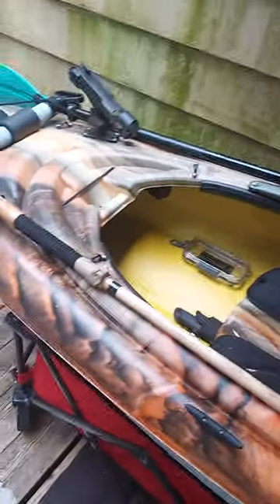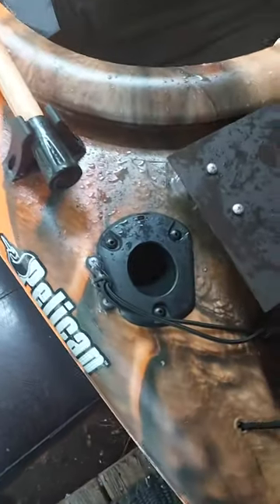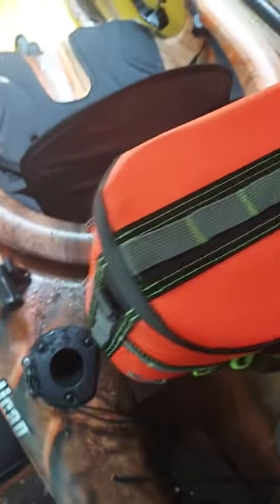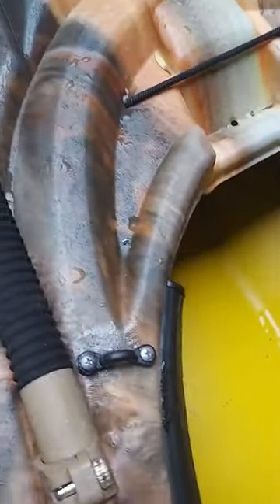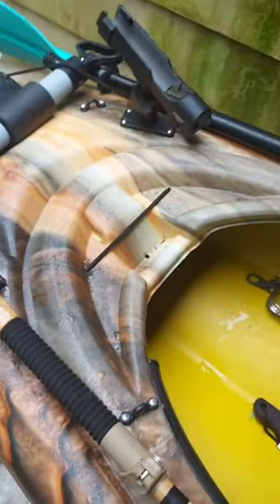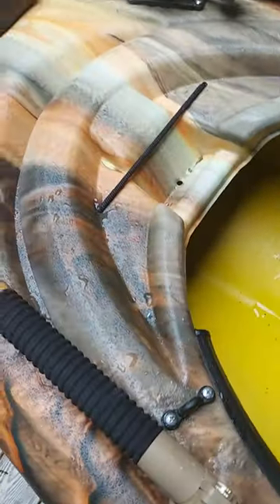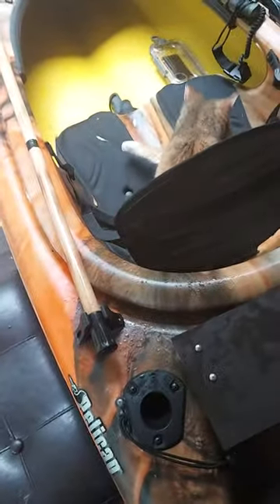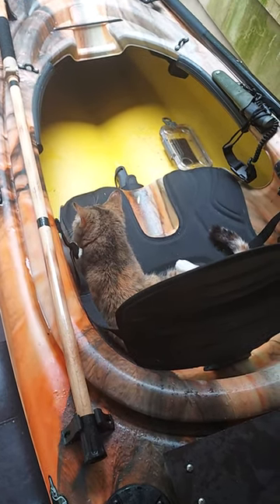Pelican Mustang Mods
Pelican Mustang Modifications